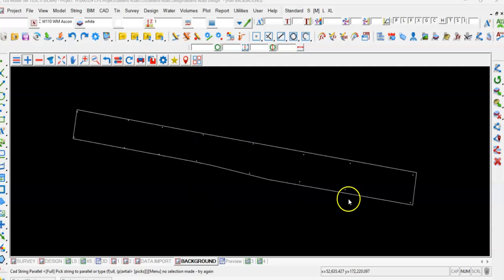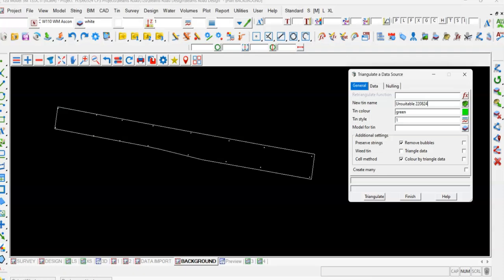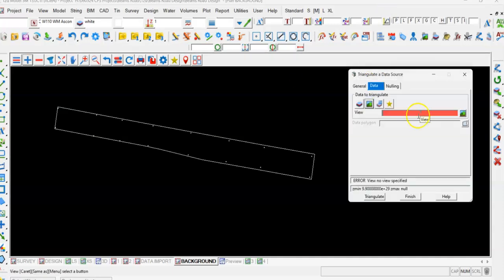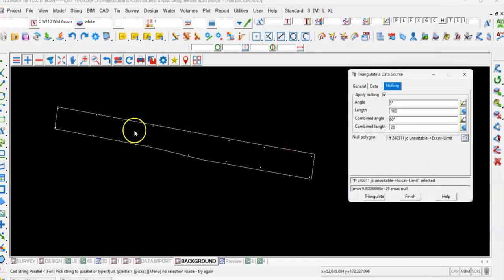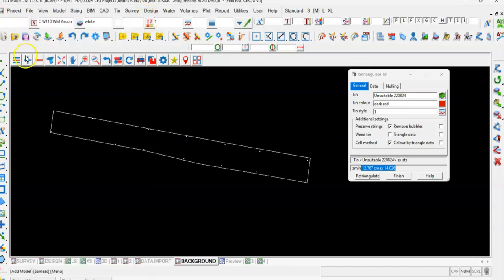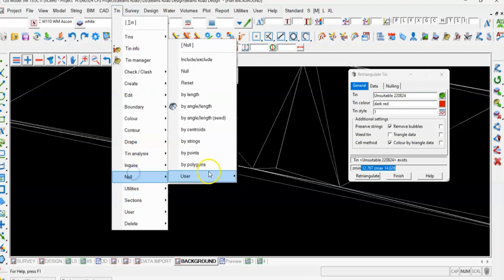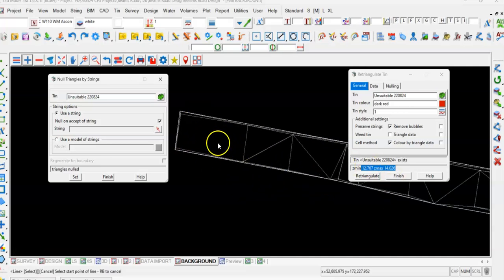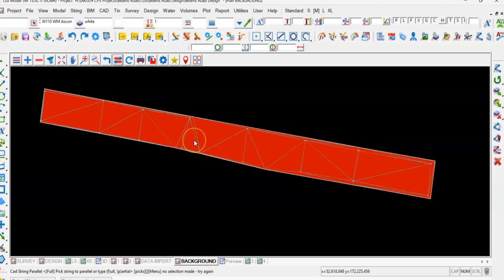CIVSURV - 12d TIN Basics - Triangulate data VID #1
Guide on the basics of Triangulating and Nulling a TIN in 12d